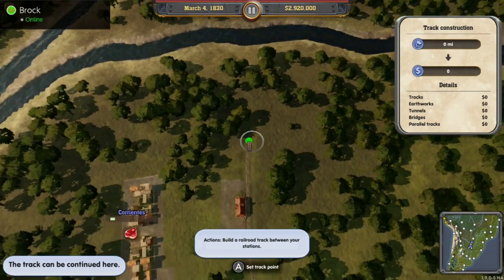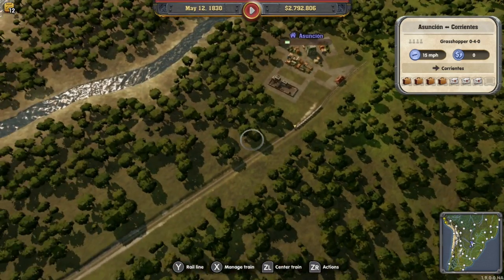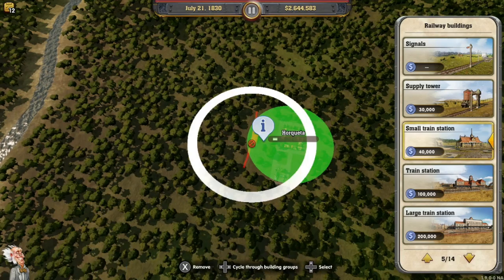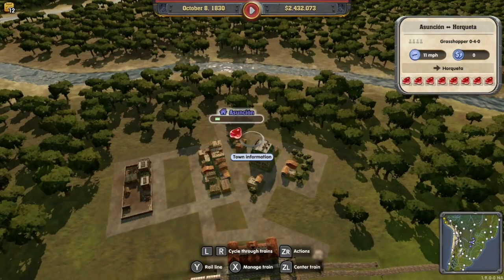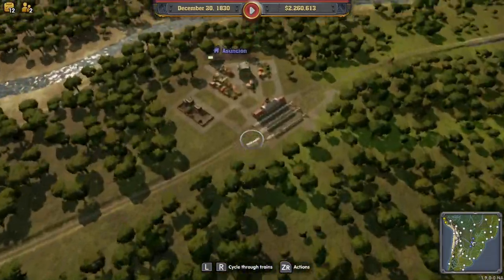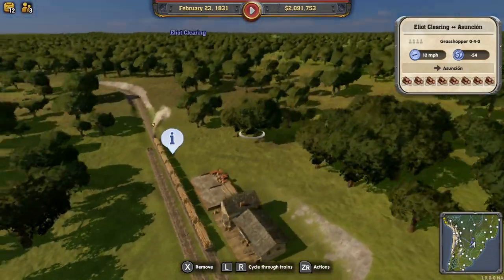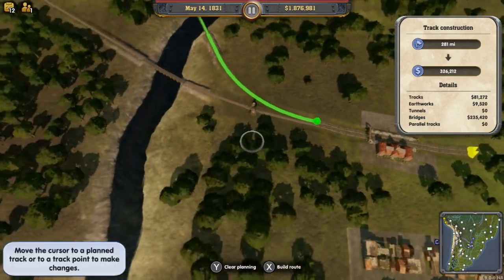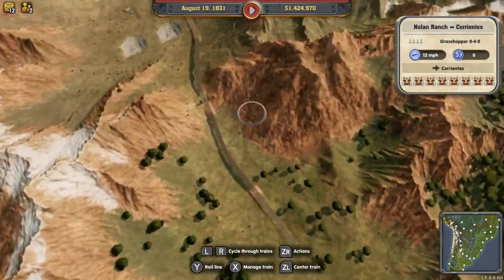Railway Empire is now on Nintendo Switch!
for our review of the game!
Love visual novels? We make em!

Railway Empire is the latest simulator to land on Nintendo Switch and, after a couple of prior disappointments, it is a delight to have one this of this high quality to enjoy. It is a truly excellent, spot-on port of an excellent train network simulator.

In this video I show you the first 20 or so minutes of play to give you a feel at what the game's like to get into. You'll discover quickly enough that not only is Railway Empire a quality, intelligent simulator, but it's also very accessible and you'll be up and playing in no time. A rare feat and combination indeed.

Let us know if you're a fan of this game and, if you're picking it up for the first time on Switch, what your impressions are! We'll have a review up on Monday!